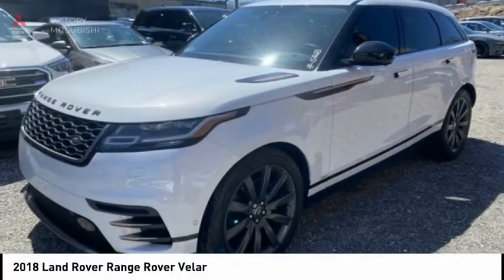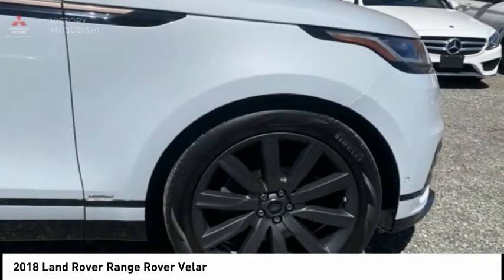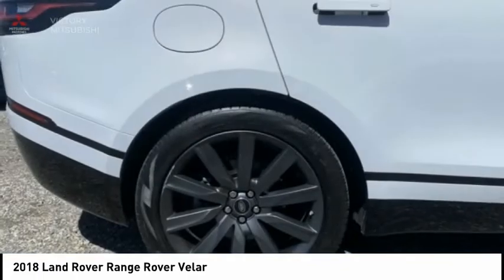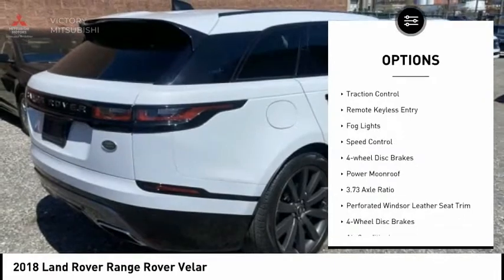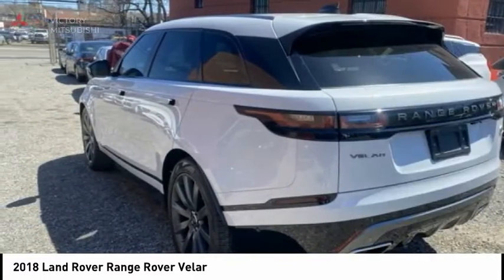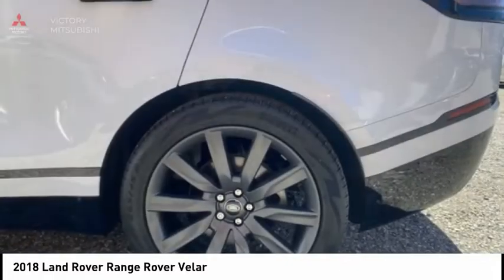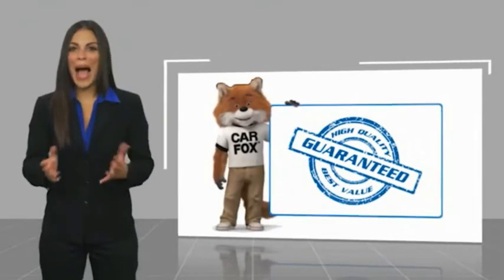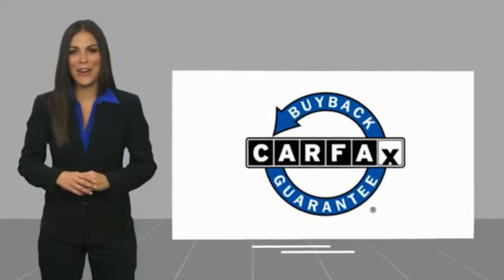2018 Land Rover Range Rover Velar Bronx NY 15868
2018 Land Rover Range Rover Velar

Victory Mitsubishi
4070 Boston Road

Welcome to Victory Mitsubishi! We offer a combined inventory of 700 cars new and luxury used vehicles. All Used vehicles come with a quality assurance inspection, our New Vehicles have an unprecedented 10-year 100k mile warranty we also have vehicles car for any want or purpose. Come into test drive this car for any want or purpose. Come in to test drive this Land Rover Range Rover Velar today! *.brClean CARFAX.br2018 Land Rover Range Rover Velar White 4D Sport Utility Save yourself Time and Money - Fill out a credit application online at victorymitsubishi.com and get pre-APPROVED! Financing available for all types of credit with low monthly payment that will fit you budget. Down Payment low as $599. Same day delivery. View our entire inventory by visiting our virtual showroom at victorymitsubishi.com - Only 2 blocks away from Exit 13 off I-95 or Minutes from exit 7 on the Hutchinson Parkway. While we make every effort to ensure the data listed here is correct, there may be instances where the pricing, options or vehicle features may be listed incorrectly. Dealer cannot be held liable for data that is listed incorrectly. Visit Victory Mitsubishi online at victorymitsubishi.com to see more pictures of this vehicle or call us at today to schedule your test drive. please refer to dealers website for exact pricing and for any incentives that we may apply! Our address is 4070 Boston Road, Bronx, NY 10475.br*